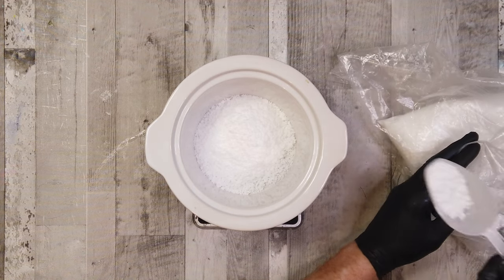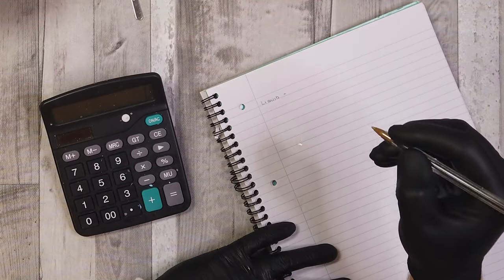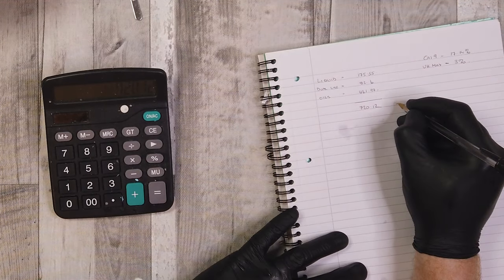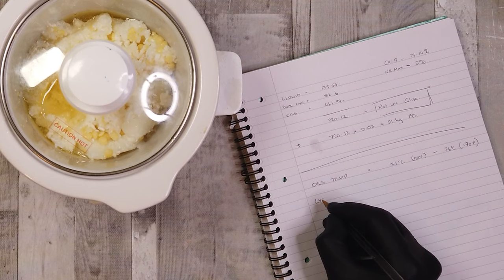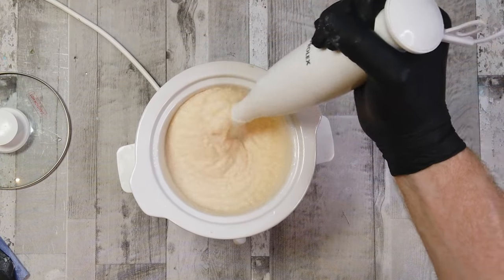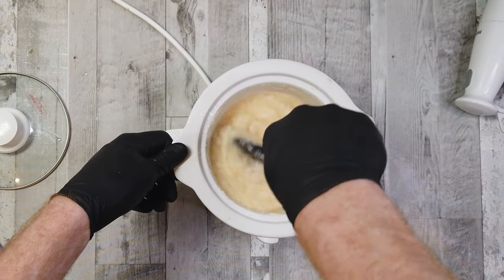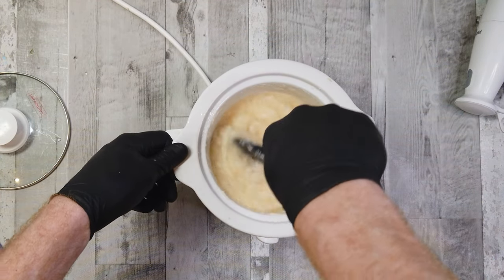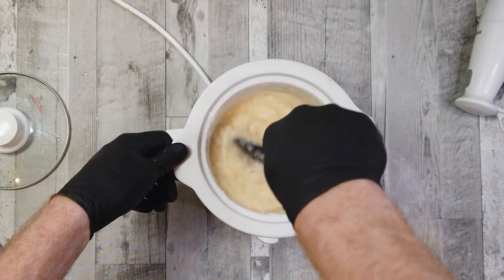Shaving Soap - Hot Process & Dual Lye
This Shaving Soap uses a hot Process and dual lye technique. The recipe for this is in the video at 01:15 but you can also see it below. The shaving soap gives a rich creamy lather and gallows the razor to glide along the skin.

00:00 - Shaving Soap  - Hot Process & Dual Lye
00:24 - Ingredients
01:27 - Dual lye preparation
02:09 - How to calculate fragrance oil weight
05:20 - Cooking the soap
12:28 - Cutting Shaving Soap  - Hot Process & Dual Lye
14:40 - Lathering the Shaving Soap  - Hot Process & Dual Lye

Shaving soap recipe - NOTE: run this through a soap calculator.
Stearic Acid - 35%
Lard (Manteca) - 35% (replace with RSPO Palm Oil if required)

Liquid:Lye Ratio - 2.13:1

Sodium Hydroxide - 40%
Potassium Hydroxide - 60%
Superfat - 5%
Glycerin - 5%

YouTube:  @Queer Bull Soap

The information provided by Queer Bull Soap (“we,” “us”, or “our”) (the “Site”) and onYouTube, Facebook, Twitter or Instagram (our “Social Media) is for general informational purposes only. All information on the Site and our SOCIAL MEDIA is provided in good faith, however we make no representation or warranty of any kind, express or implied, regarding the accuracy, adequacy, validity, reliability, availability or completeness of any information on the Site or our SOCIAL MEDIA. UNDER NO CIRCUMSTANCE SHALL WE HAVE ANY LIABILITY TO YOU FOR ANY LOSS OR DAMAGE OF ANY KIND INCURRED AS A RESULT OF THE USE OF THE SITE OR OUR SOCIAL MEDIA OR RELIANCE ON ANY INFORMATION PROVIDED ON THE SITE AND OUR SOCIAL MEDIA.